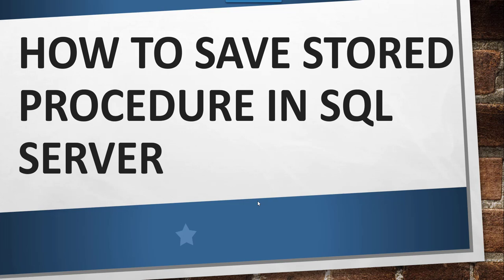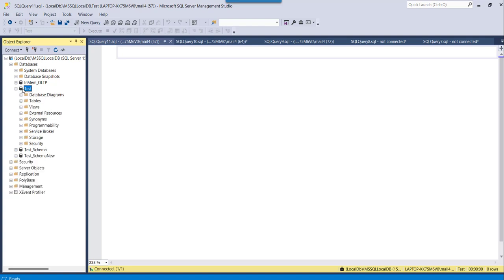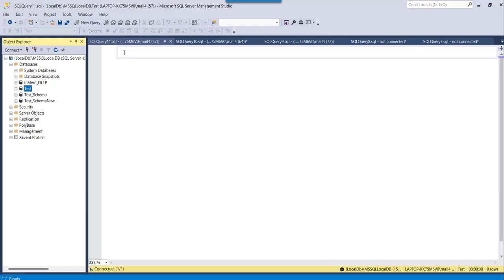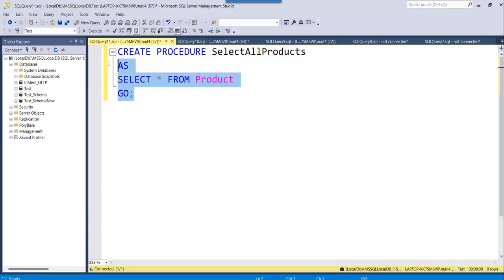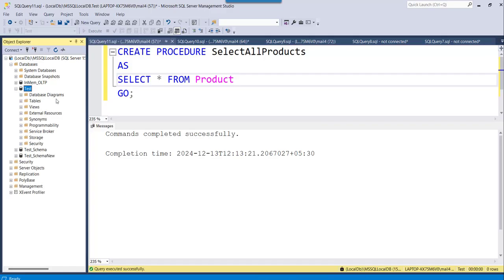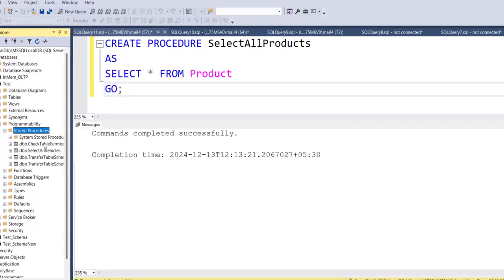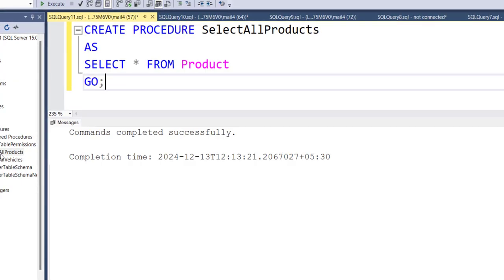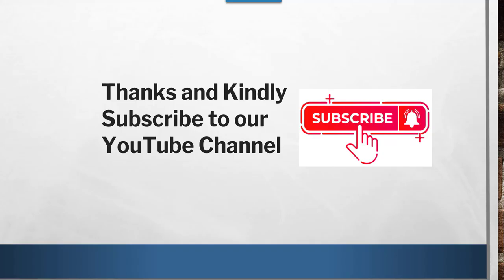How to save stored procedure in SQL Server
Hello Friends,

In this SQL Server video tutorial, I explained how to save stored procedure in SQL Server.